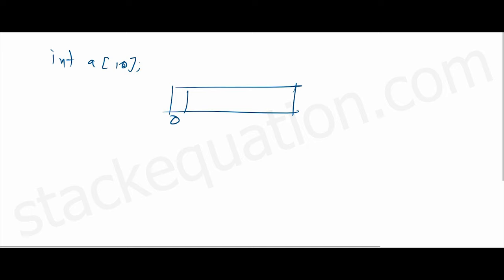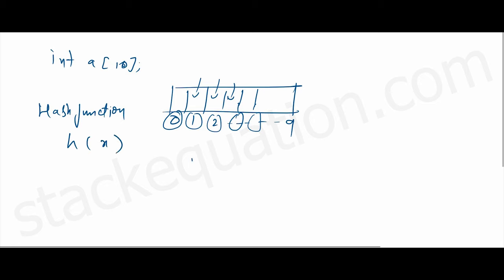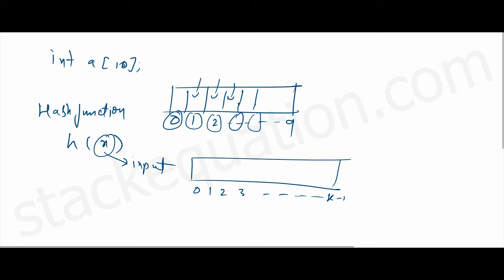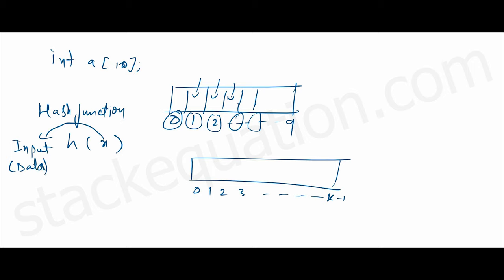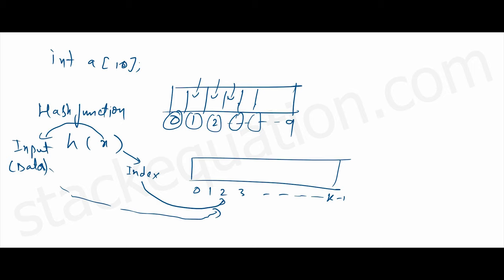What is Hash Function?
To store values in hash tables, a hash function computes the index where the value is stored, the value is  passed as a parameter in the hash function which returns hash code, where the value is stored.